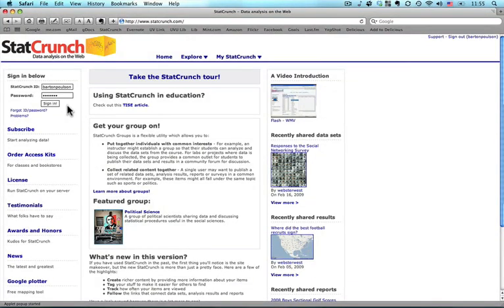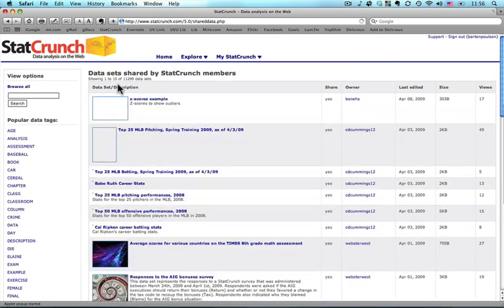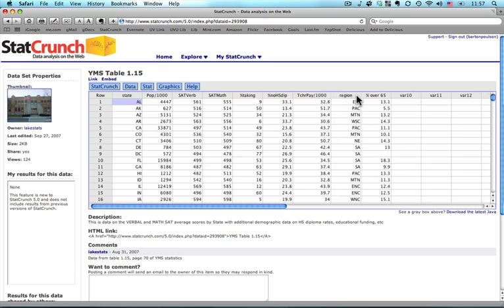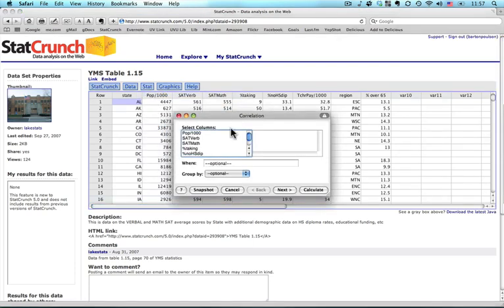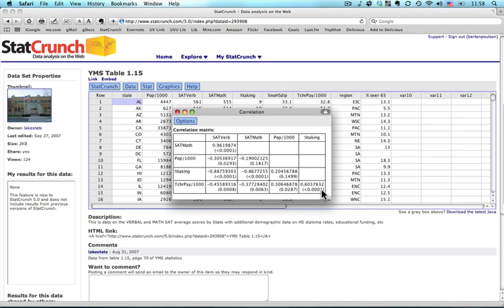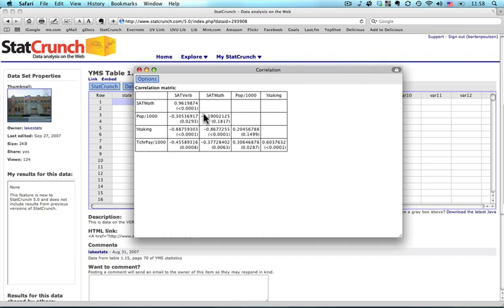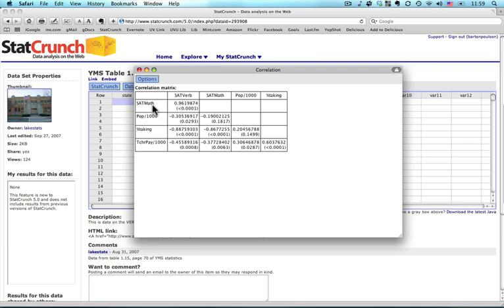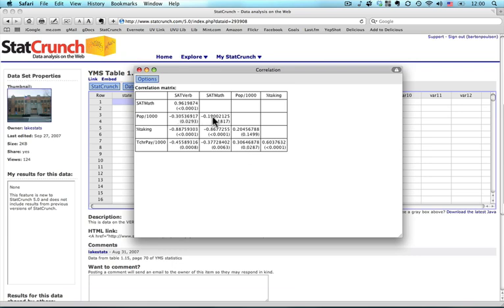Working with StatCrunch: Correlation Coefficients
A short tutorial on how to computer correlation coefficients in the online statistics program StatCrunch.